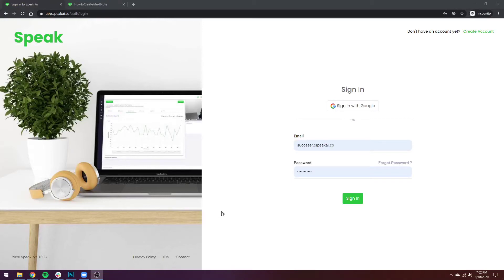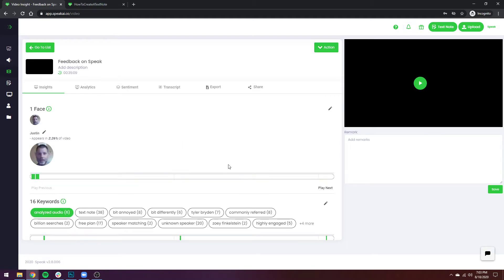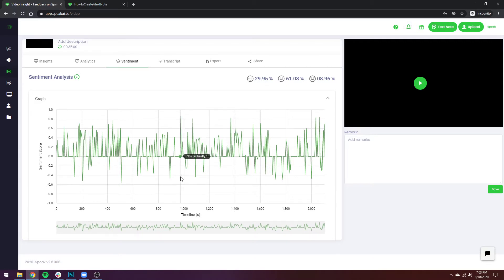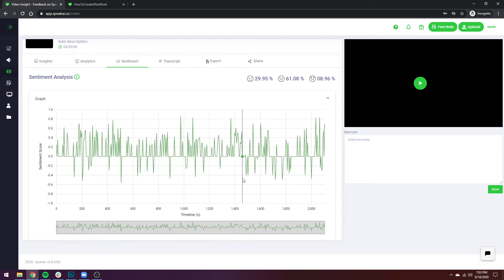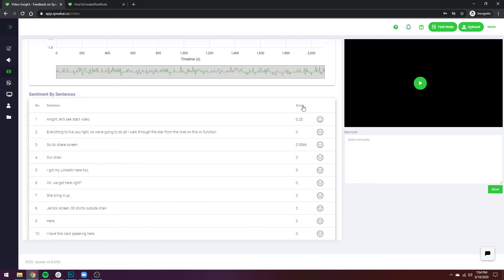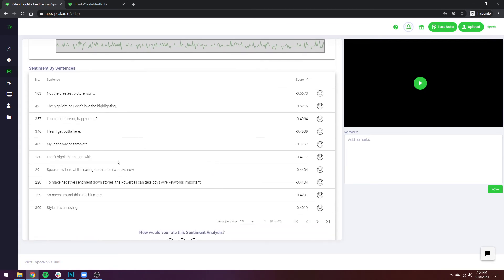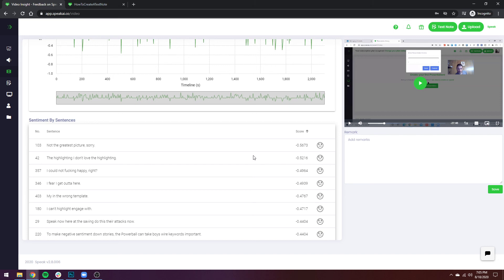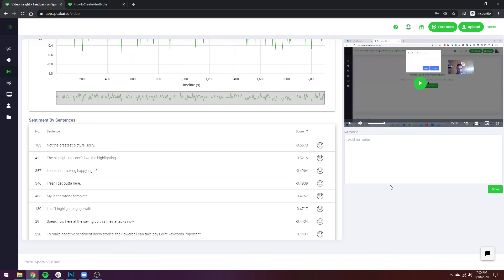How To Use Sentiment Analysis For Audio & Video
In this video, Tyler shows you how to do sentiment analysis for your audio and video for better understanding and navigation of your content. Speak Ai's transcription and natural language processing platform empowers over 4,000 individuals and teams from more than 75 countries.

We work with amazing research, marketing, media and healthcare organizations like IEEE, Salesforce, Queen's University, Third Door Media, Ryerson University, London Health Sciences Foundation and more.

Our work has been featured in Bay Street, Yahoo Finance, Benzinga, and Invest in Ontario.

𝗖𝗿𝗲𝗮𝘁𝗲 𝗔 𝗣𝗲𝗿𝘀𝗼𝗻𝗮𝗹𝗶𝘇𝗲𝗱 𝗣𝗹𝗮𝗻